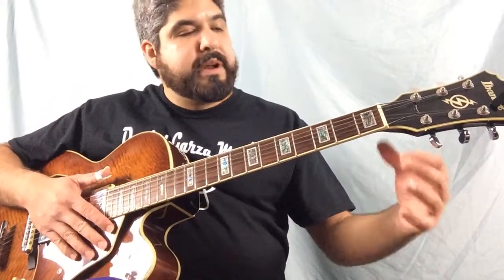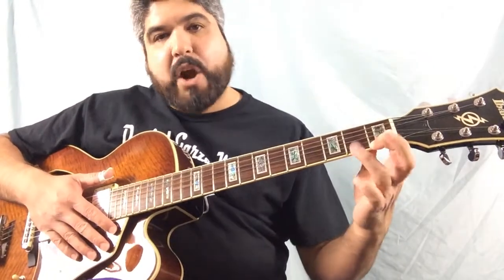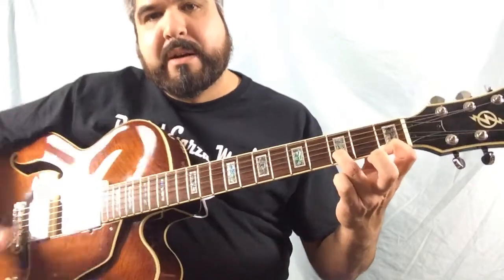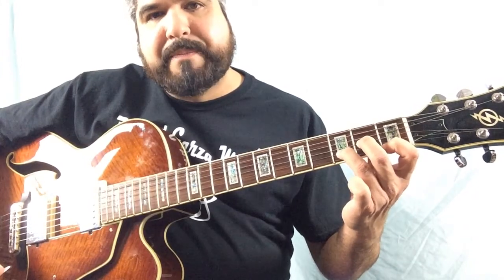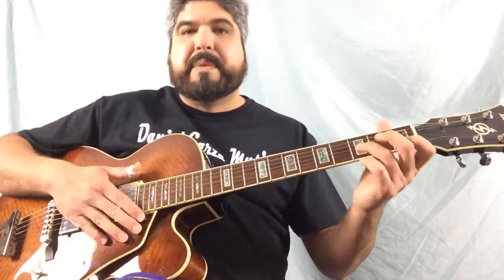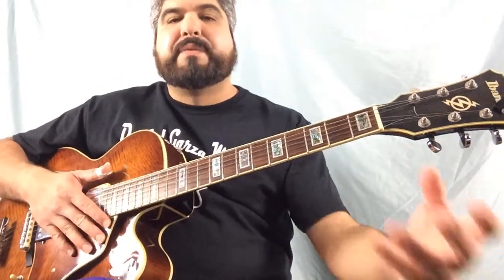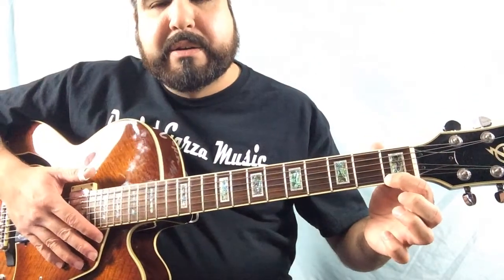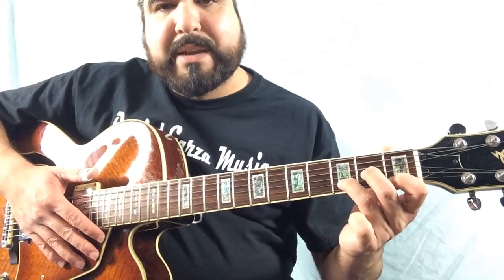One Minute Guitar Lessons D minor open position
Danielgarzamusic, beginner, guitarist, music lessons, music,